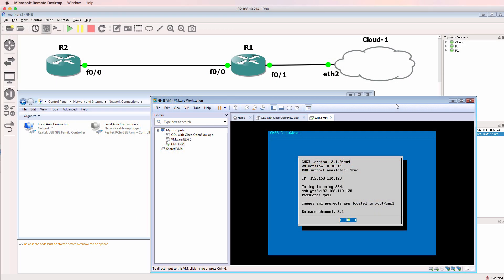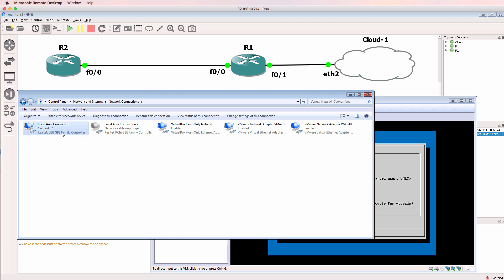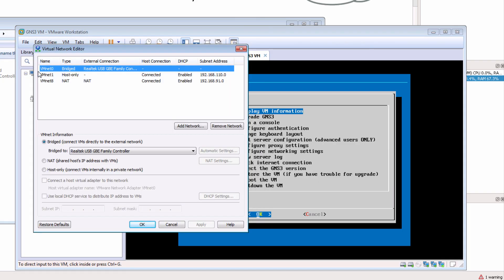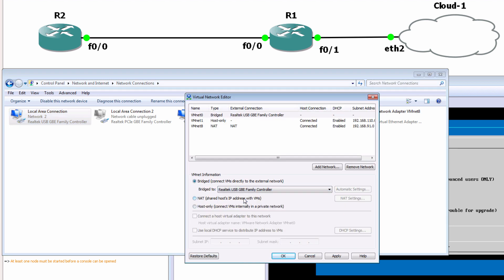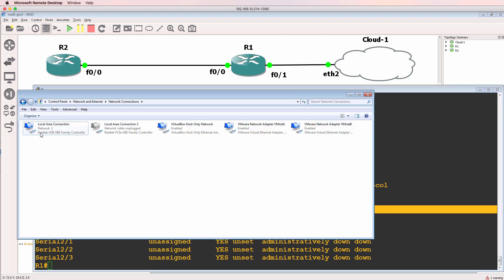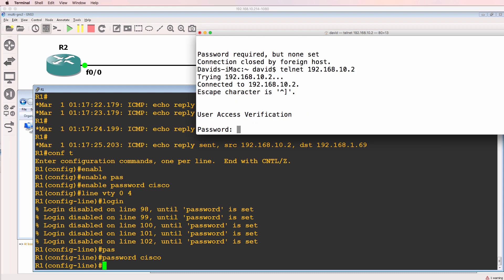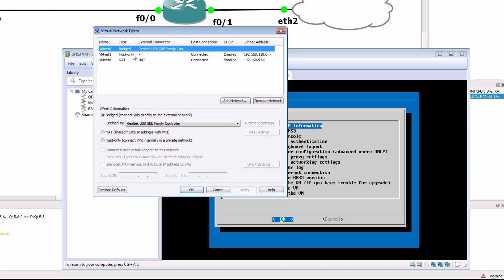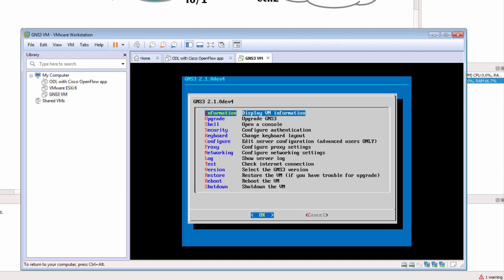GNS3 Talks: Edit the GNS3 VM physical network connection: select network adapter for GNS3 bridging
In this video we discuss how to bridge GNS3 to a specific network adapter in VMware Workstation. Use the Virtual Network Editor to select the interface to bridge the GNS3 VM to.